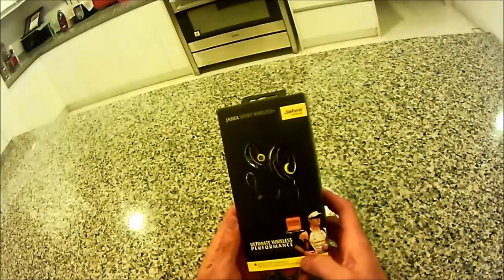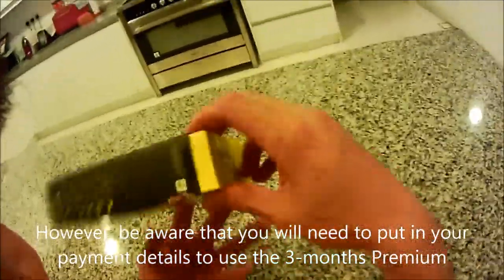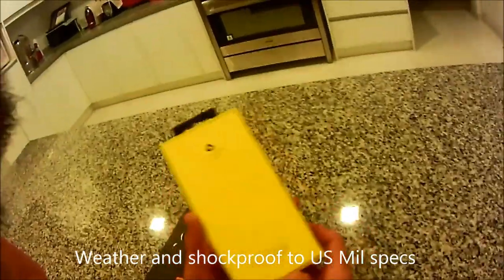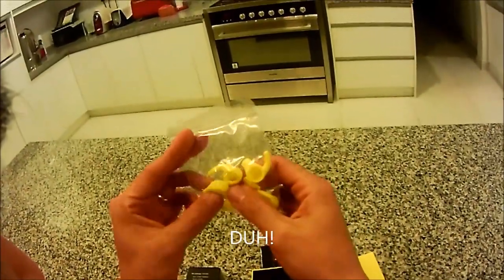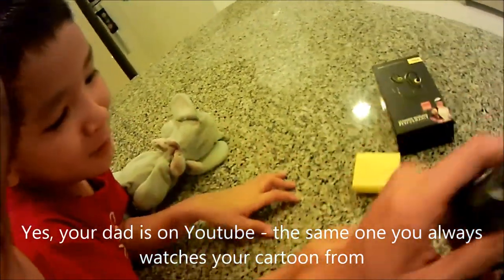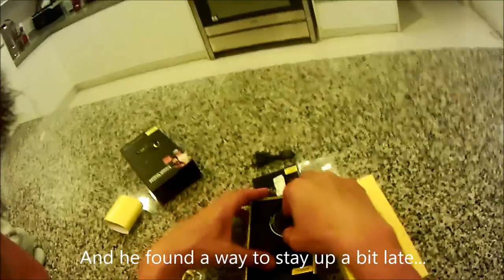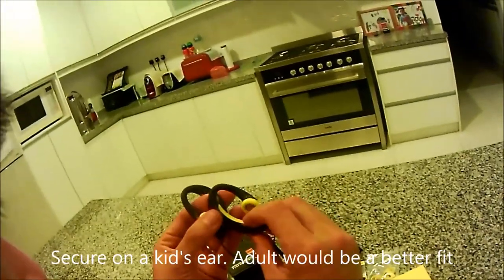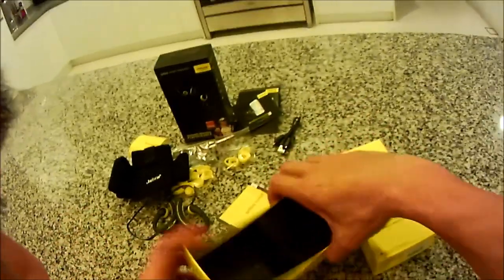Jabra Sports Wireless Review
Jabra Sports Wireless Review. Claimed to be made to US Military standard for Weather and Shock proof. Retailing at RM499 in Malaysia, this is how it looked like out from the box and a quick review on the sound quality.